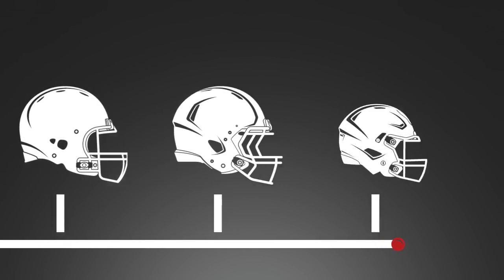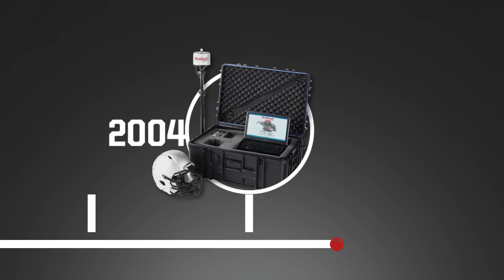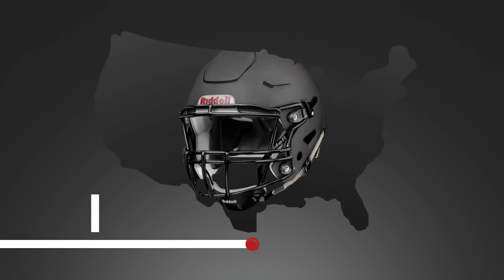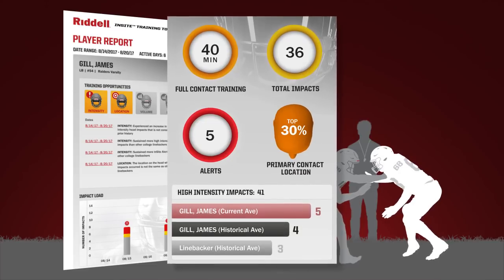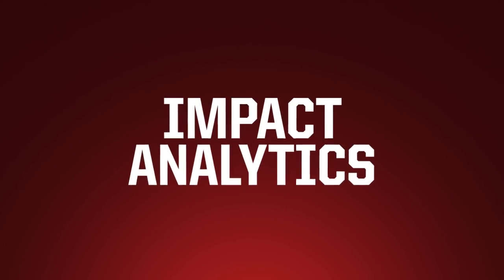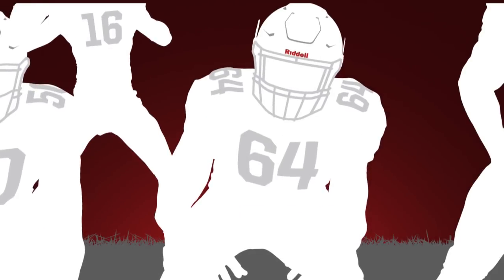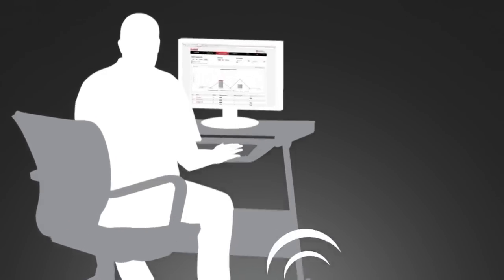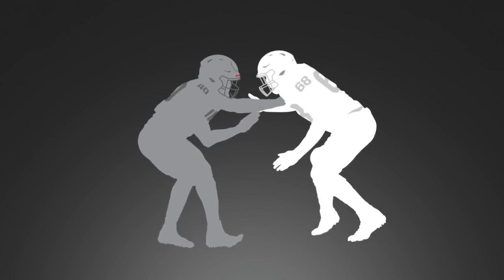Riddell InSite Training Tool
Riddell InSite Training Tool (ITT) uses a sabermetric approach to athlete protection. ITT is a web-based data center that is simple to use and rich with information a coach may use to identify opportunities to proactively influence player behavior through training techniques and practice plans and move their program and athletes forward.